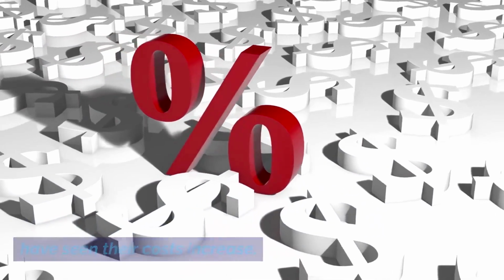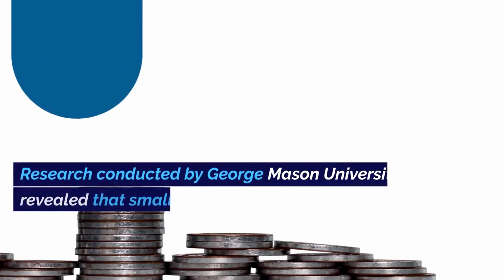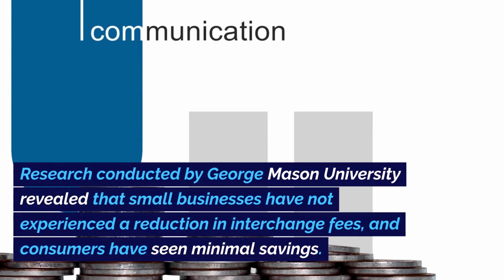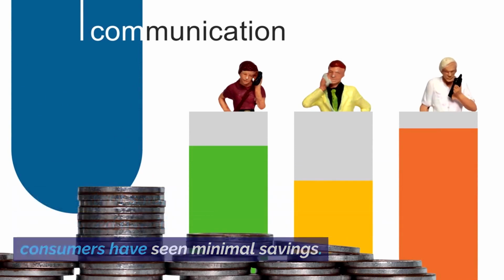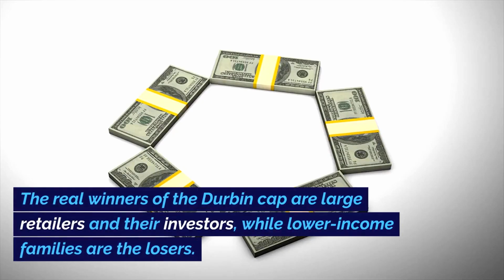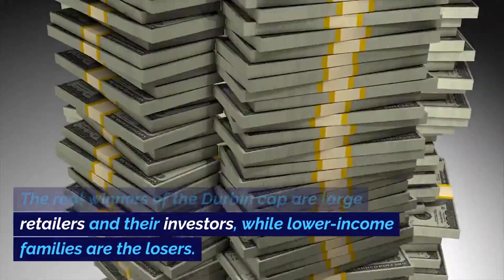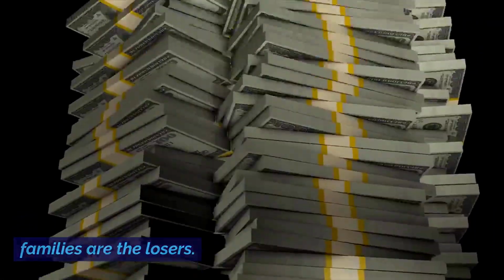The Debit Card Battle Over the Durbin Amendment: How It Affects Consumers and Businesses